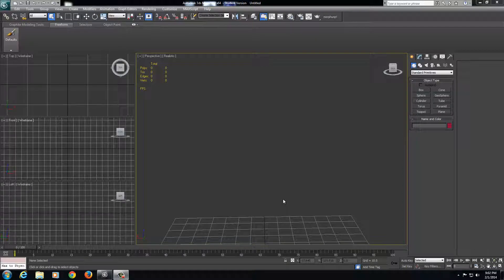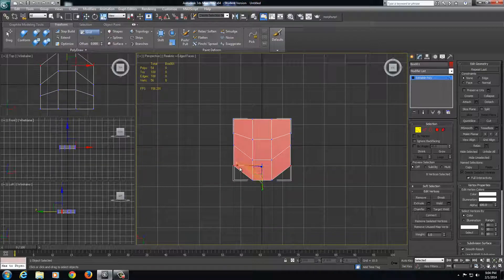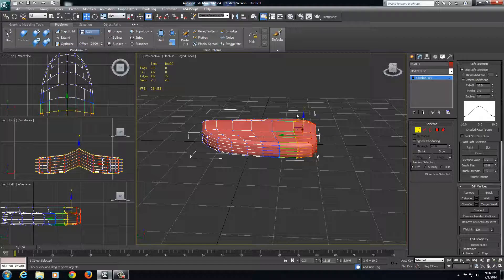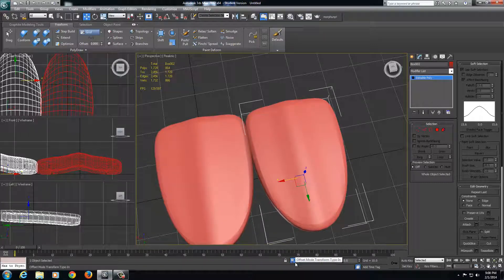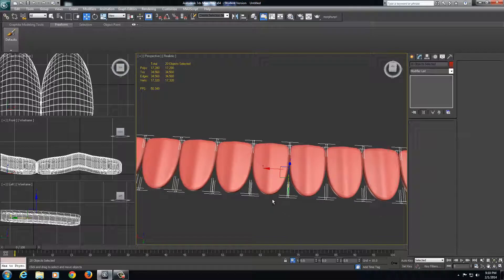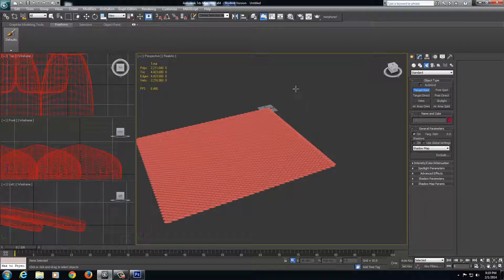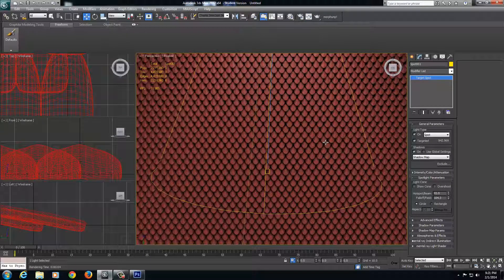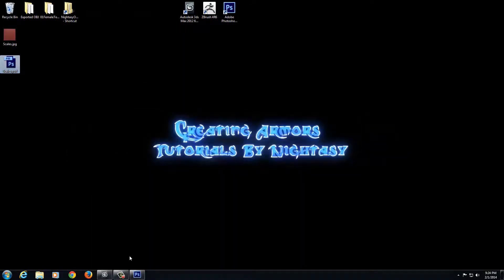67 - CA4S - Studio Normal Series - Creating the Scaled Alpha for Zbrush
Links to Required Programs for these tutorials:
3ds Max 2012